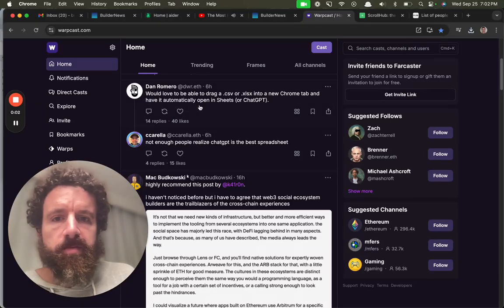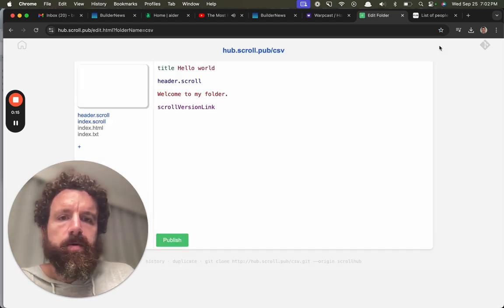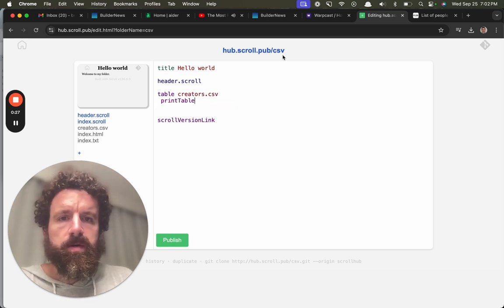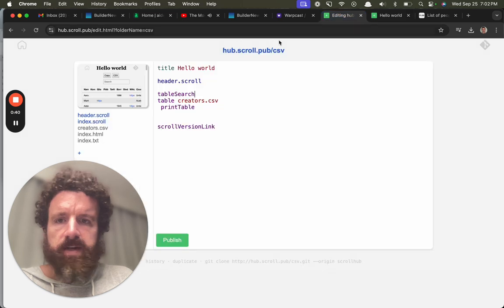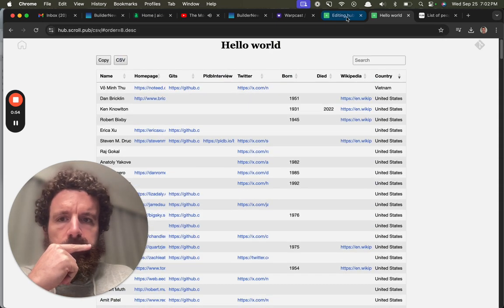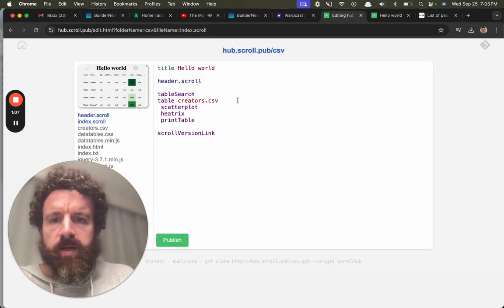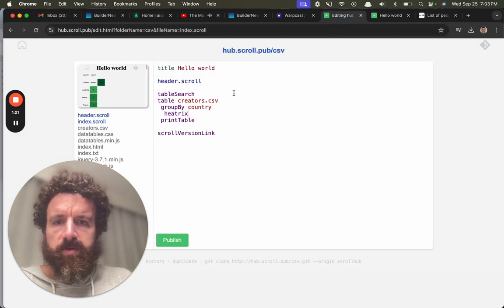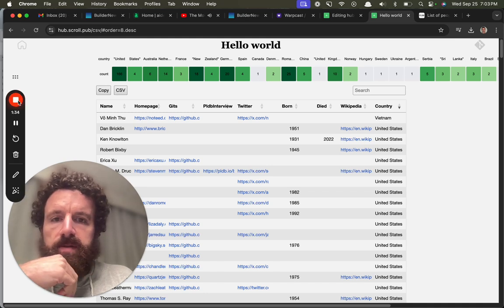Quick CSV analysis